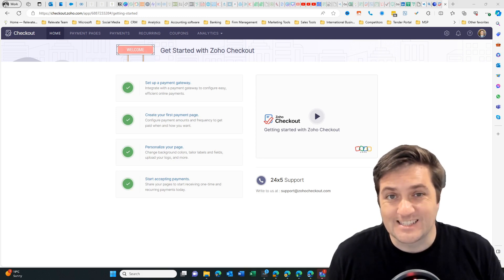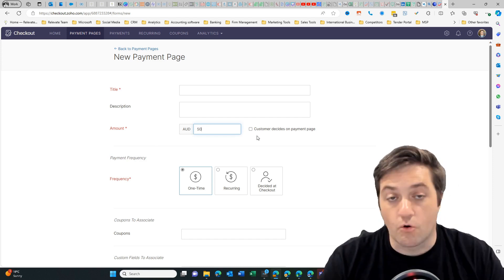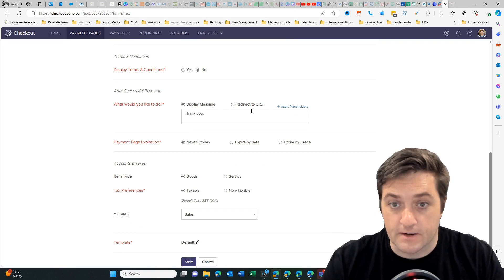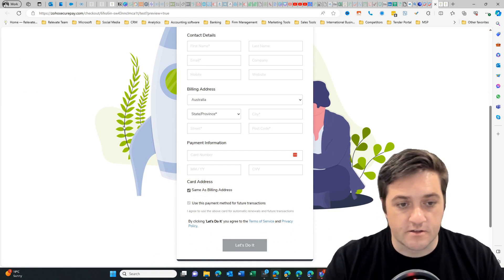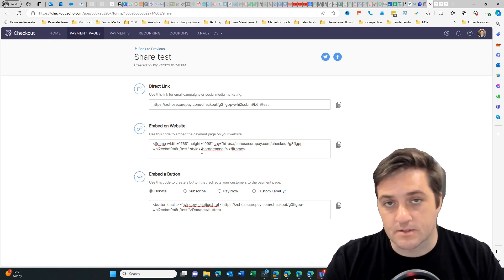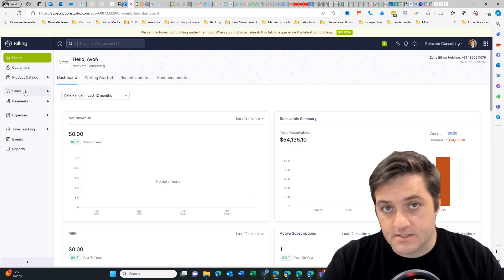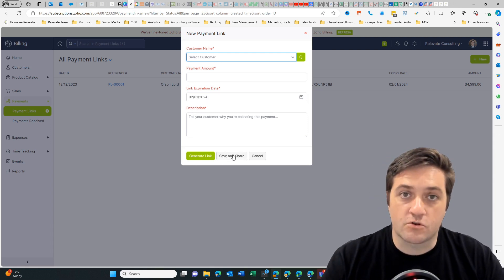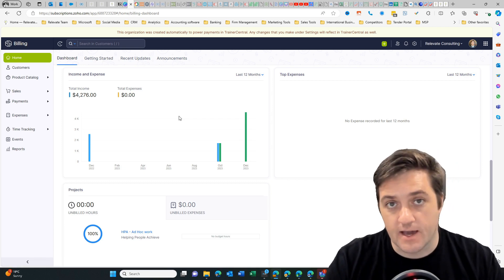2 EASY ways to send a payment link using Zoho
How to send a payment link and collect your money with Zoho subscriptions and Zoho Checkout.

Check out this tutorial on how to create and share payment links using Zoho Checkout and Zoho Billing. It explains step by step how to set up a payment page, integrate it with a payment platform like Stripe, choose payment frequency, add terms and conditions, and share the link. It also shows how to use the Zoho Billing interface to send a payment link to customers, either through an invoice or a payment link tailored to the customer's details. This guide is designed to help users seamlessly receive payments or donations through Zoho's secure and user-friendly platform.

00:00 Introduction to Zoho Payment Links
00:08 Creating a Payment Page in Zoho Checkout
00:33 Customizing Your Payment Page
01:05 Setting Your Payment Page Live
01:29 Sharing Your Payment Link
02:00 Creating a Payment Link in Zoho Billing
02:35 Sending Your Payment Link
03:05 Conclusion and Call to Action

Join the free Relevate Community and get in depth guides, tips, tricks and tutorials on how to grow your business with digital skills and technology

Download the free the Zoho One setup checklist and get all the skills you need to make your Zoho One implementation a success